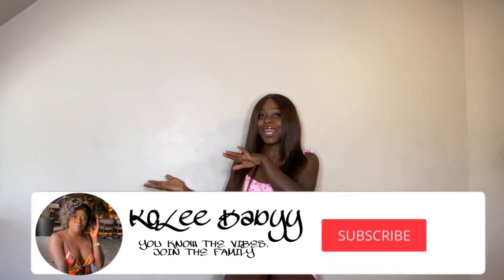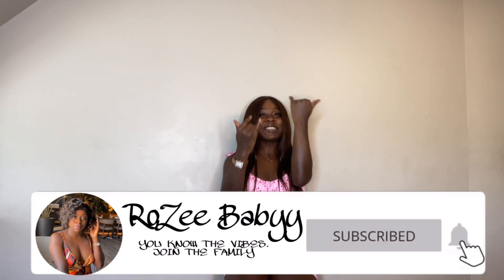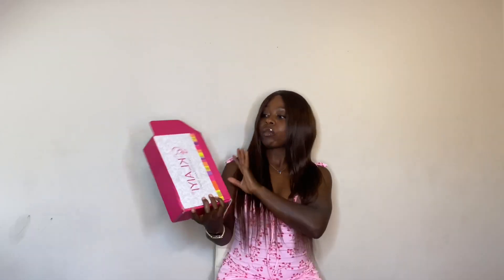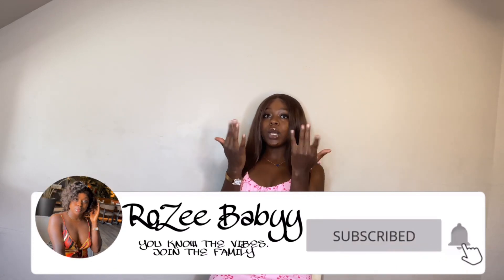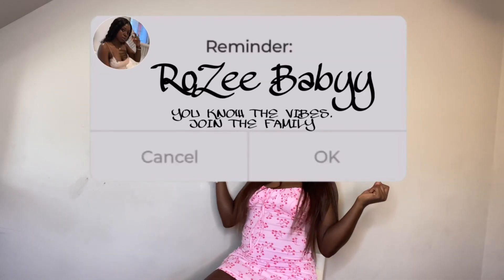Review | Klaiyi Hair Review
Hey loves ! You know I’m all about baddie on a budget !! On today’s episode we have this KlaiyiHair

PS; If you are interested or would like to work with me such as collaborations or anything you would like to run by me at all,  you can simply email or dm me on instagram.  The link is in the description, Thank you !

REPLY TIME for Instagram: LESS THAN 24hrs

Camera-IPhone 11
Location- Galaxy 🌌❤️